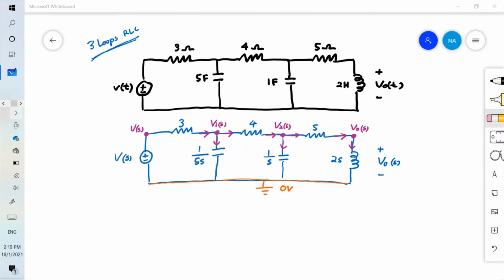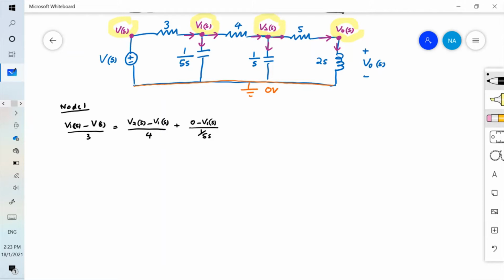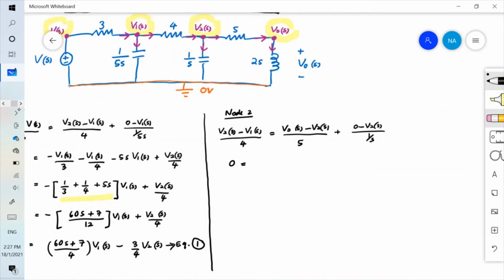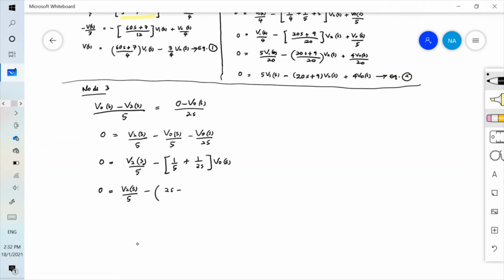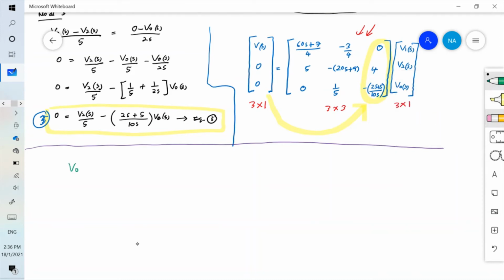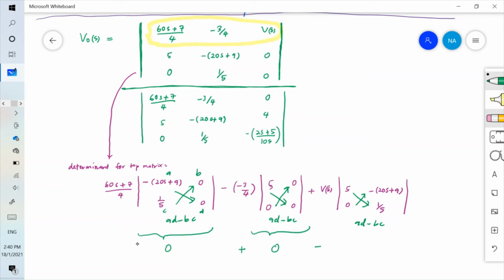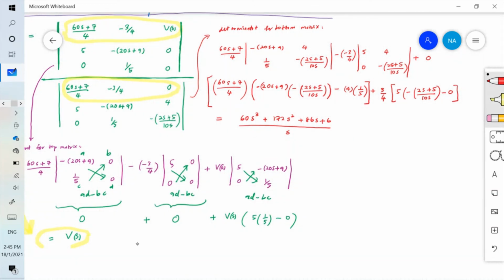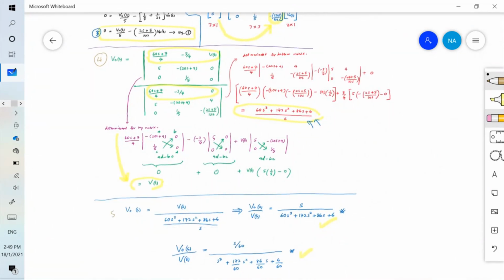Control System: Transfer Function for 3 Loops RLC Circuit (Node Analysis)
Derive the transfer function of a 3 loops RLC circuit using Node Analysis and Cramer's Rule method.